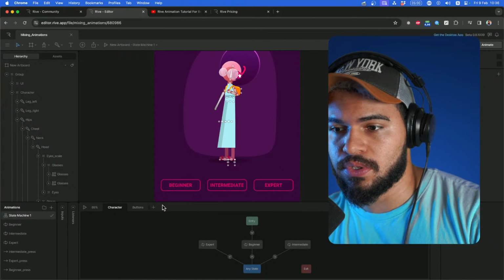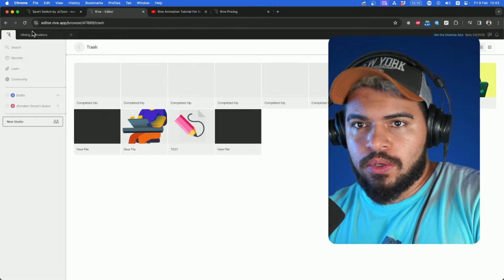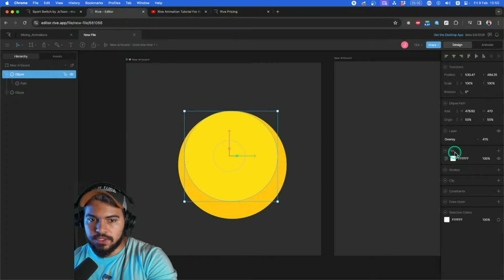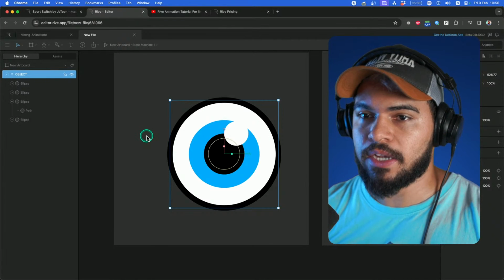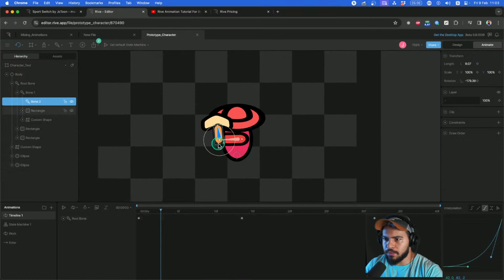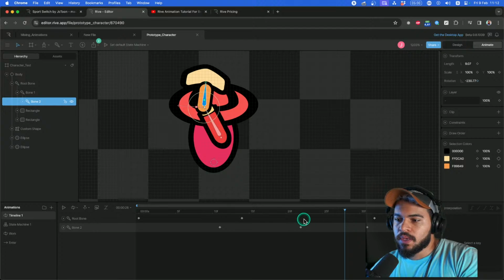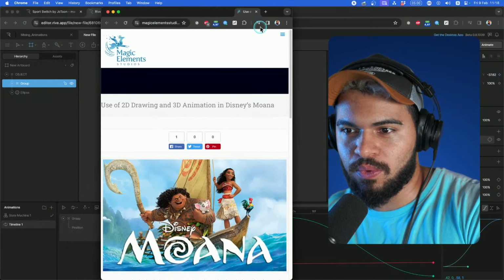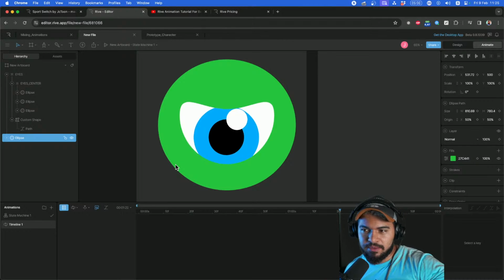Introduction to Rive! 2D Vector Animation!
Let's explore the Rive! An incredible 2D Animation software.